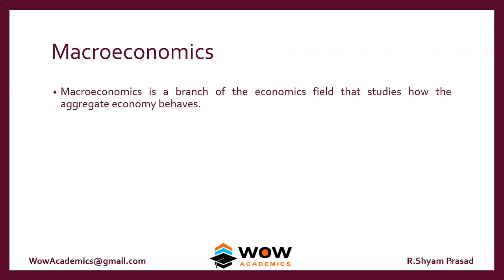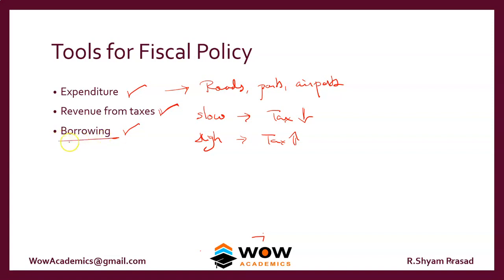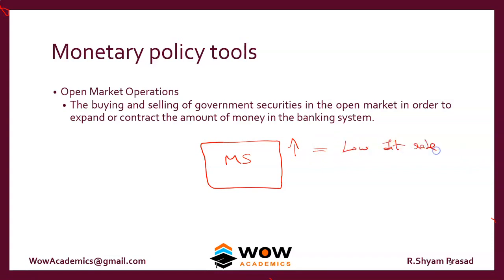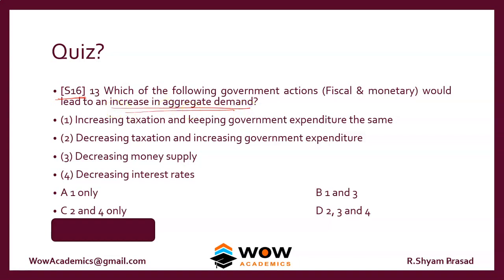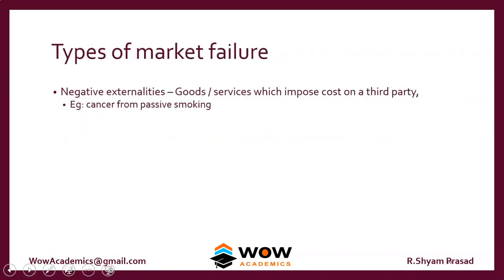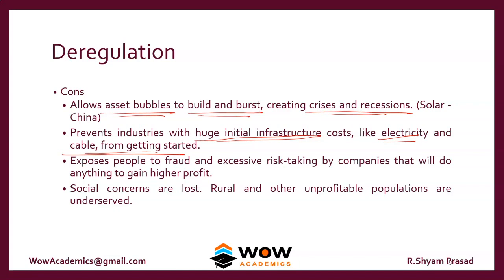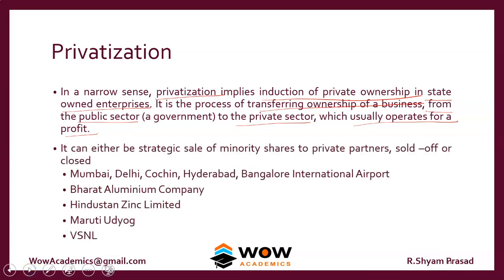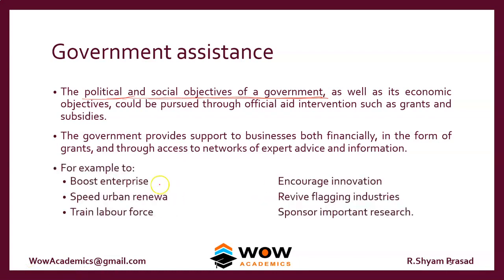1 2 Theory Economic Environment